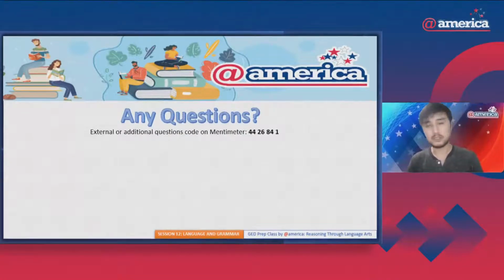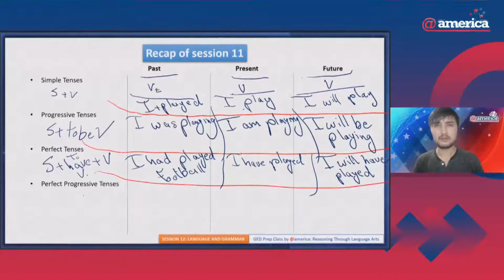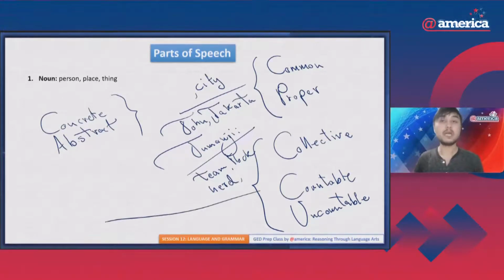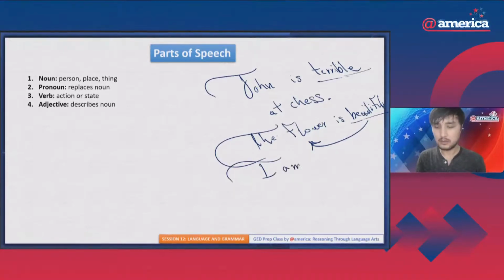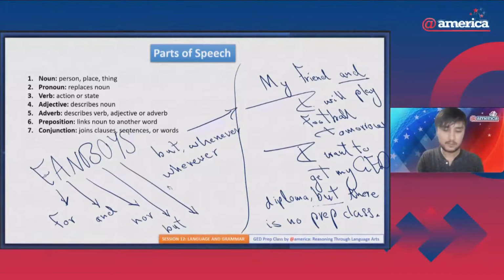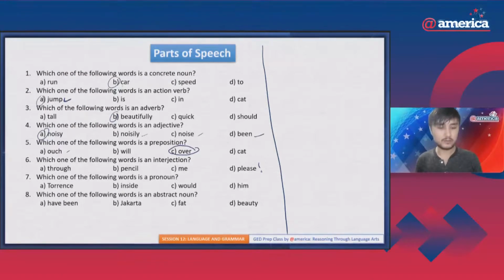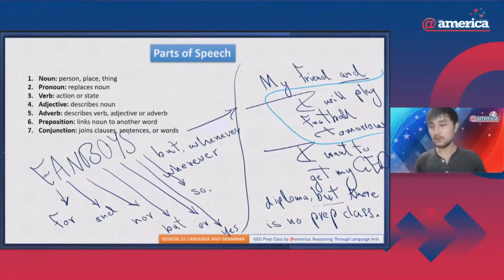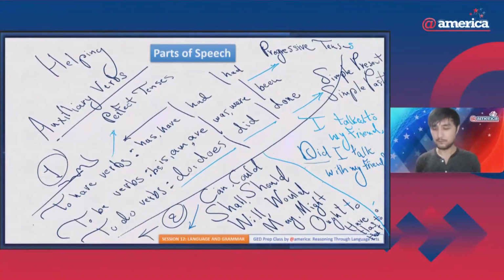GED Test Preparation: Reasoning through Language Arts (Week 7)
Week 7: Language and Grammar Review

Planning to study in the United States but you don’t have a high school diploma?  Earn a General Education Development (GED) certification! Join us for an intensive 8-week preparation for the Reasoning through Language Arts (English) test, one of four subjects on the GED.

For registration and further information on how to win a GED practice test voucher, please visit our